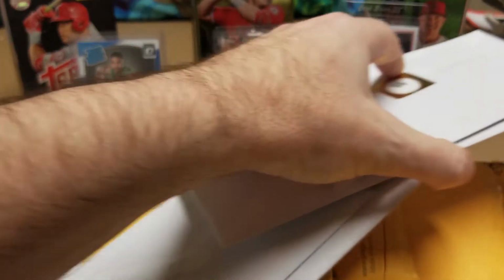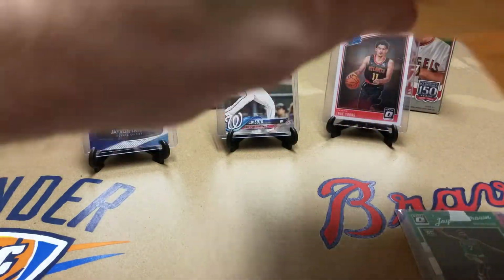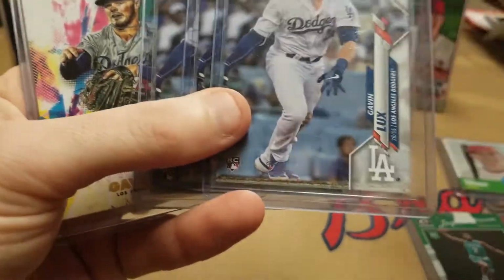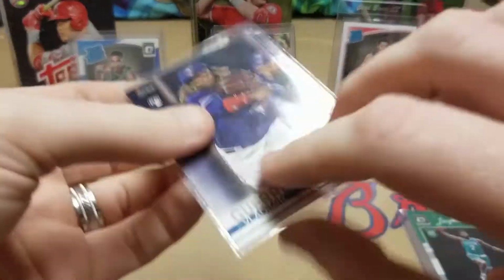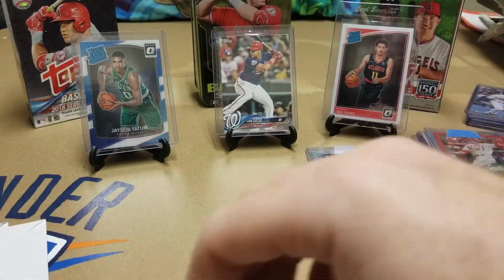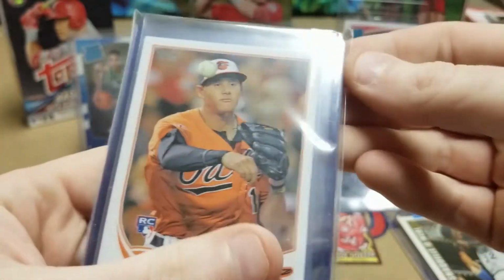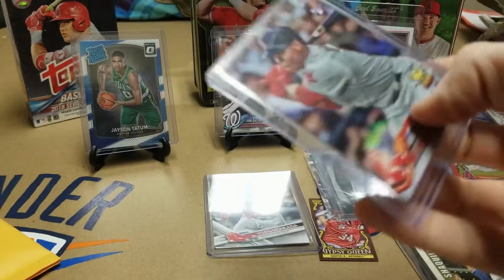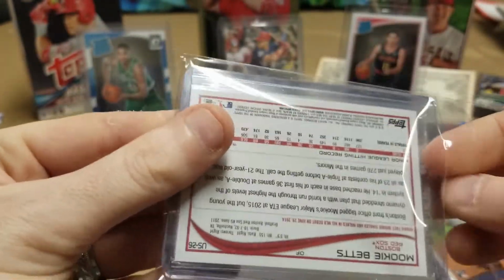Huge mail week for us!! Lot's of Guerrero Jr. and Trouts plus many more.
Really big mail week so decided to show what we have been picking up.  Tons of Vladdy Jr., Trout's and many basketball.